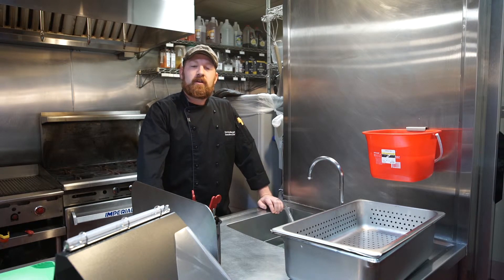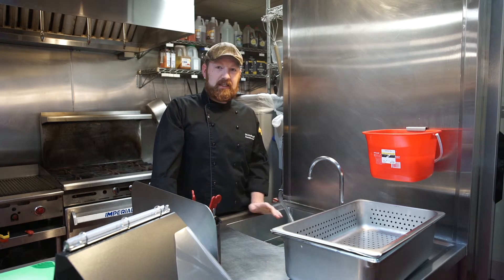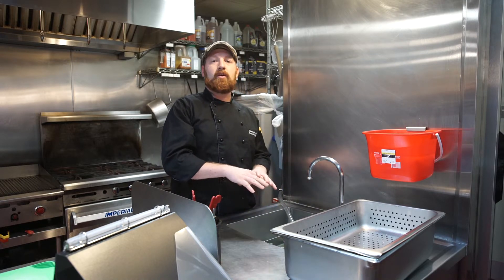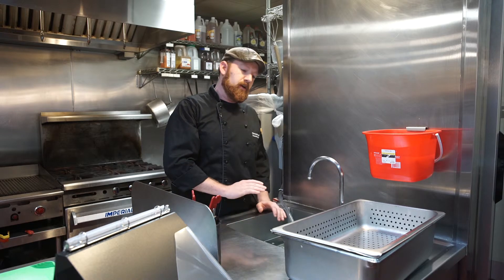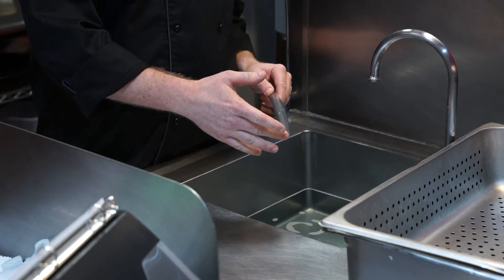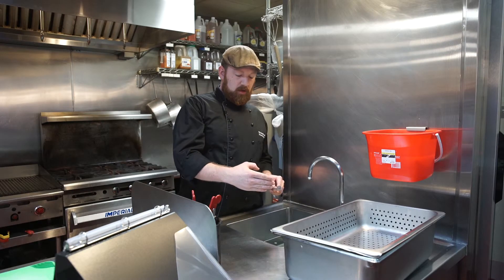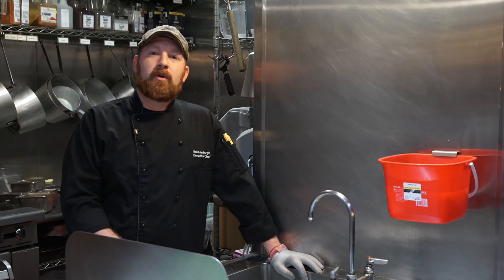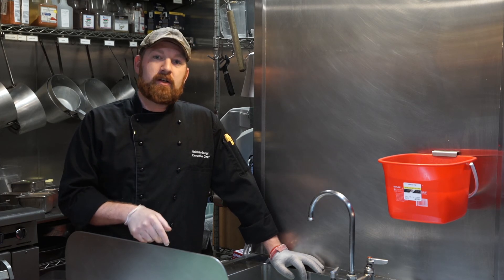washing produce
Let's be friends on social media... and in real life too ;)